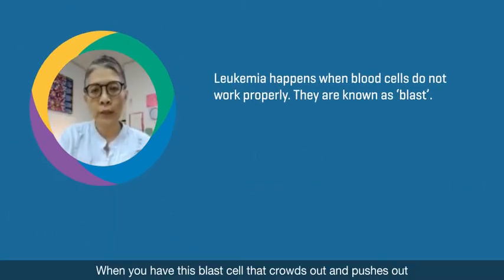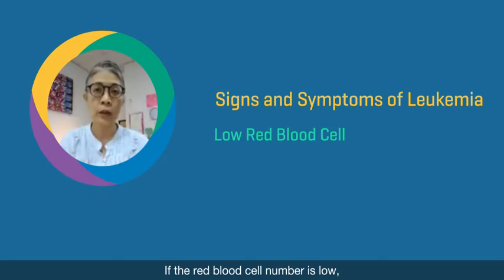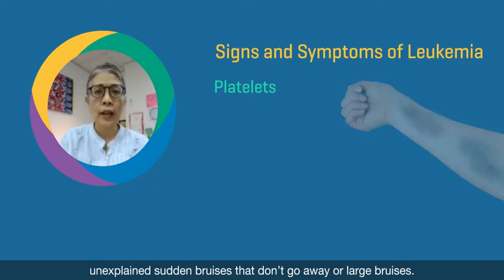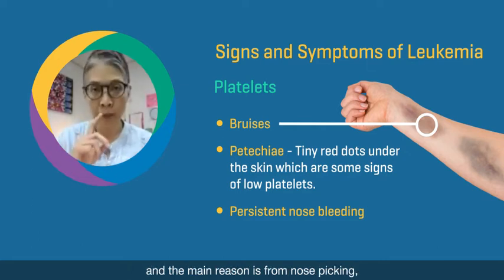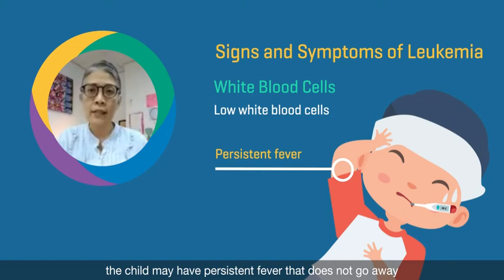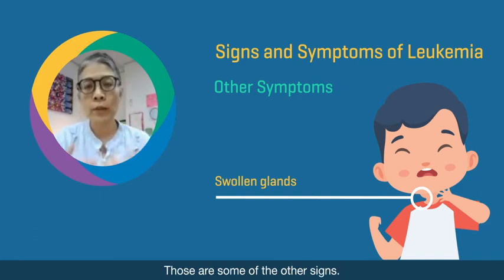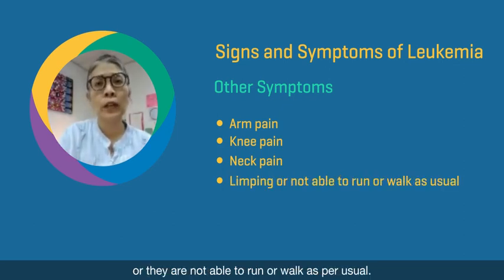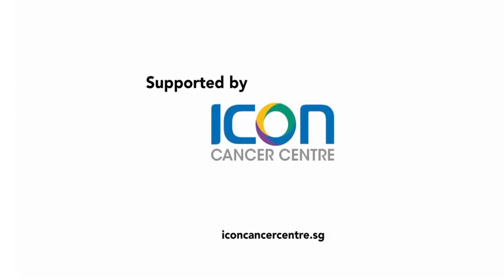Signs and Symptoms of Childhood Leukemia by Dr LeLe Aung, Paediatric-Haematologist Oncologist.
15 February marks International Childhood Cancer Day. Childhood leukemia is the most common children’s cancer and accounts for 38% of all cancers in children in 2020 in Singapore.* Chances of cure is high if diagnosed early. Learn to spot signs and symptoms in this video below by Dr LeLe Aung, Paediatric-Haematologist Oncologist.

*International Agency for Research on Cancer, World Health Organization. (2020).  Singapore.

About Icon Cancer Centre Singapore
Icon Cancer Centre is a patient-centric private cancer care provider delivering a holistic approach to cancer care in Singapore. Icon Cancer Centre is part of Icon Group, a global cancer care provider with 47 centres and over 250 oncologists and specialists across Asia Pacific.

Our Approach & Services
At Icon Singapore, we believe in adopting a personal approach that matches the needs of our patients’ and their loved ones throughout their cancer journey.  We provide true end-to-end cancer care from screening and diagnosis, through to treatment and beyond through our dedicated health screening clinic and specialist centres in Singapore.

We treat a wide range of adult and paediatric cancers with an integrated approach, offering chemotherapy, immunotherapy, targeted therapy, treatment for blood disorders, radiation therapy and palliative care services alongside hospital partners with our team of prominent and experienced oncologists and visiting surgical specialists.